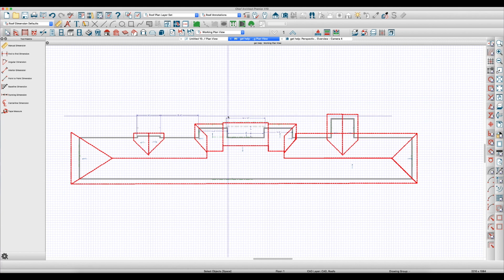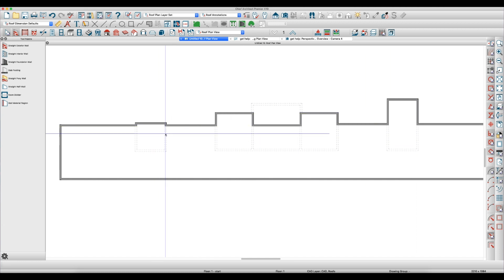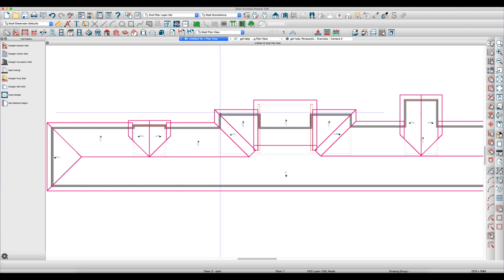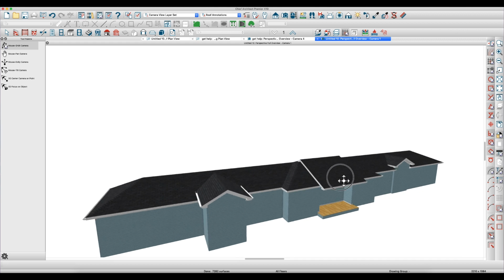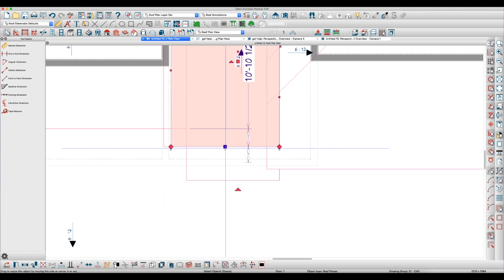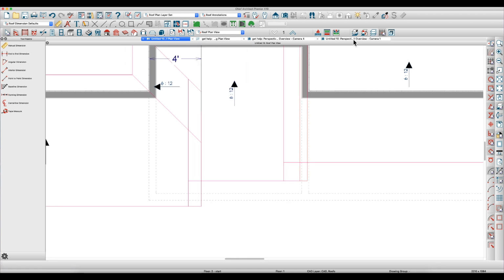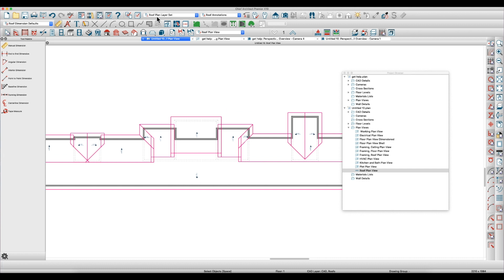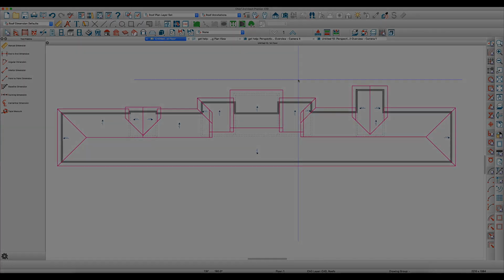Create a Roof using Automated Tools in Chief X10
Video lesson showing how to create a fairly simple roof using the automated tools in Chief Architect X10